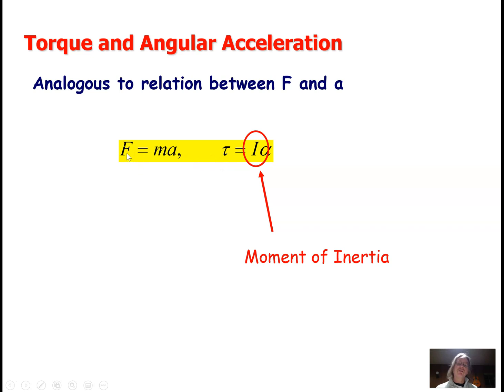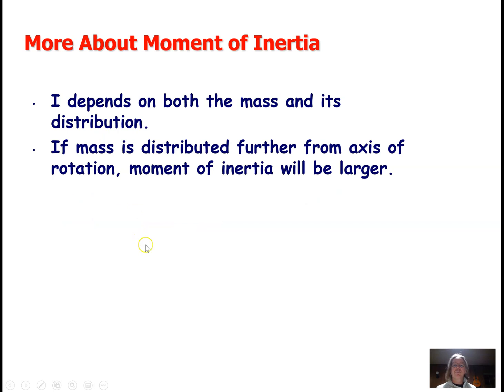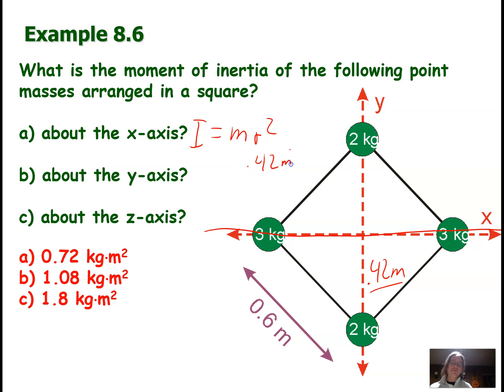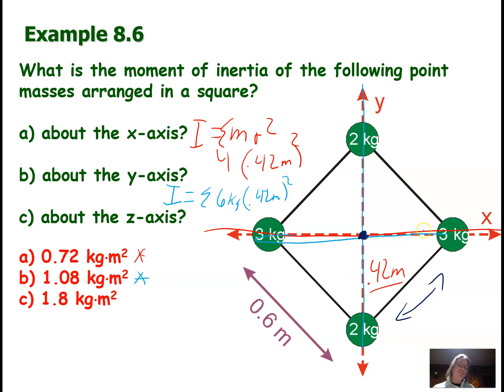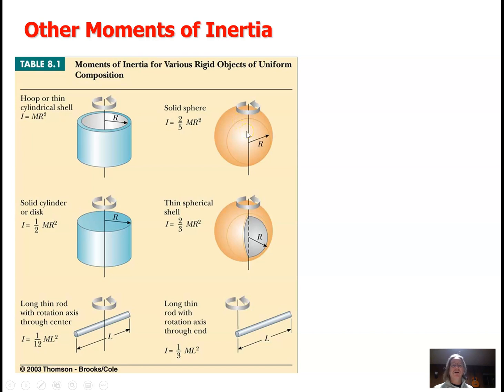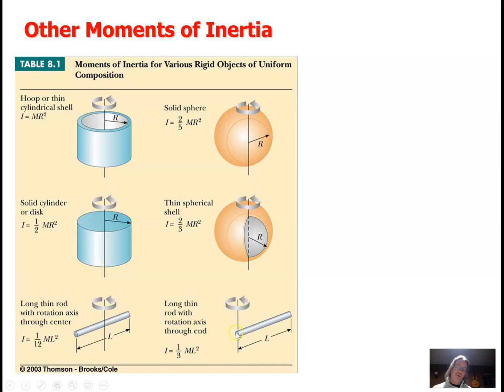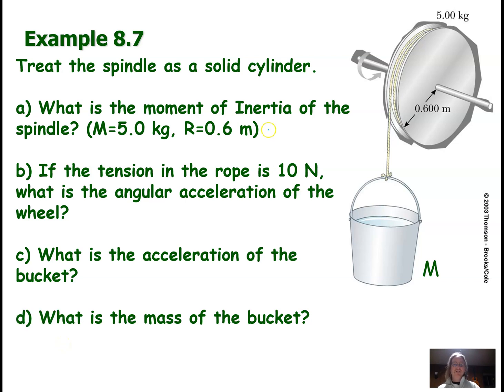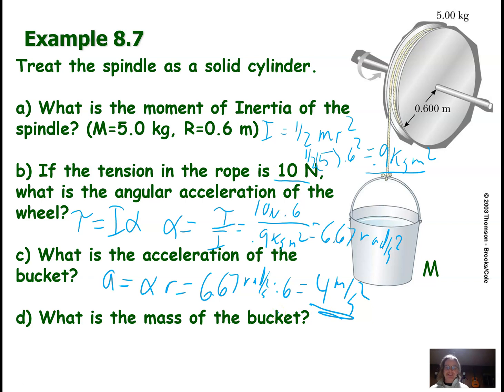Rotational dynamics 1